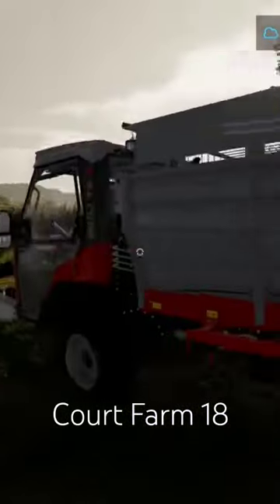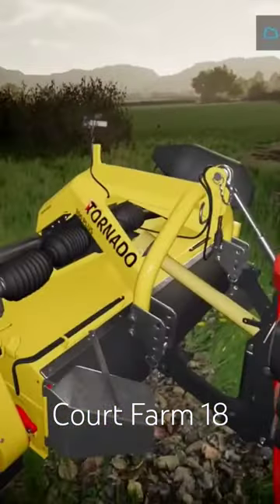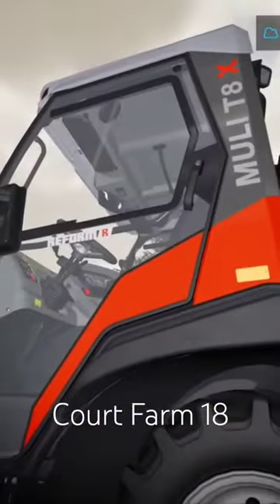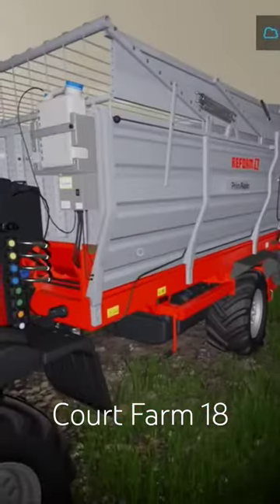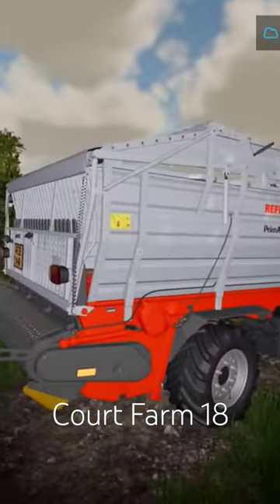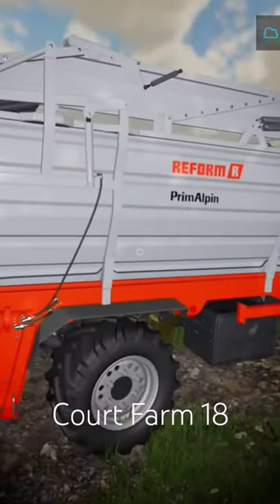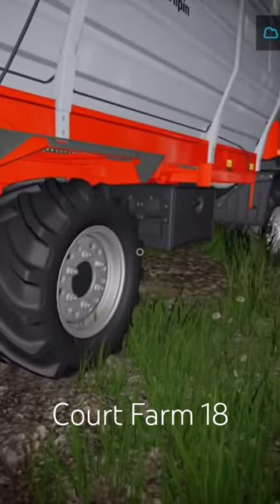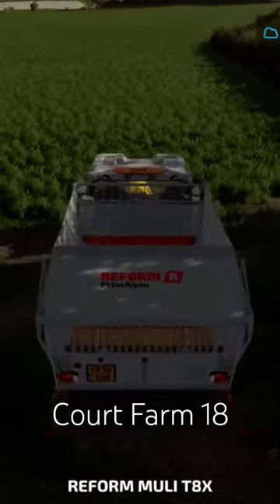Hay & Forage demo day! Court Farm on Farming Simulator 22.